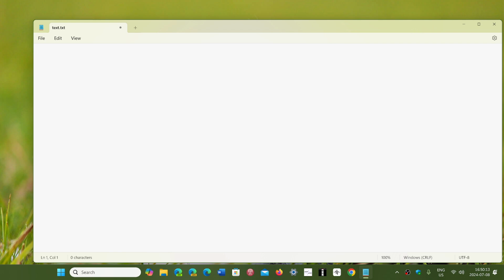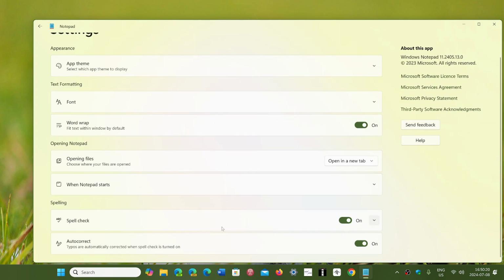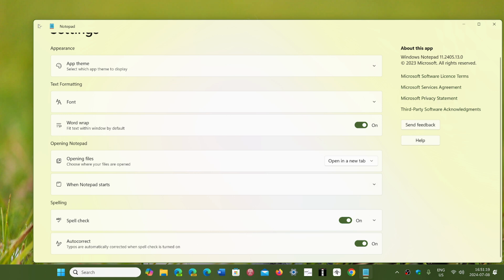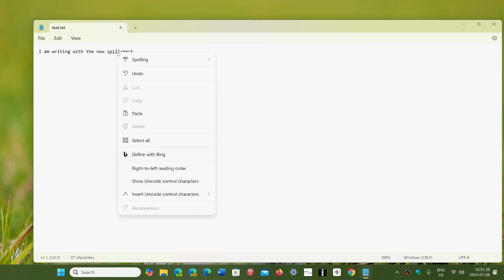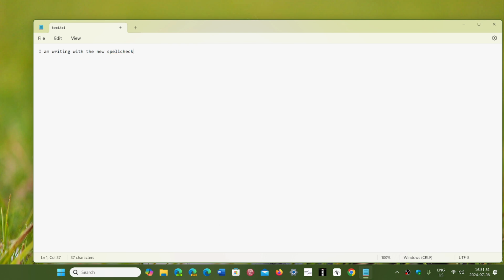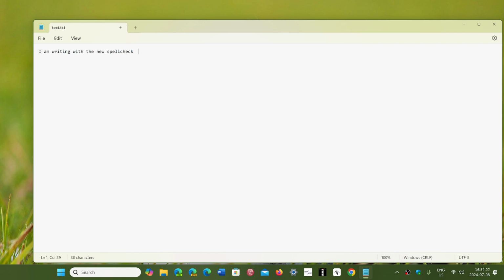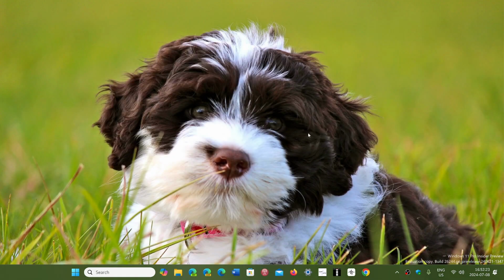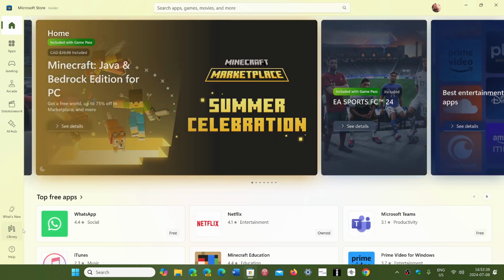Windows 11 NEW Notepad now has spell check and autocorrect features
A couple of nice new features for the notepad app in Windows 11